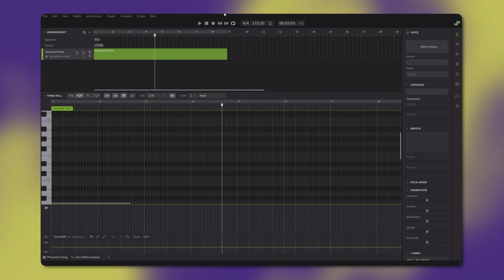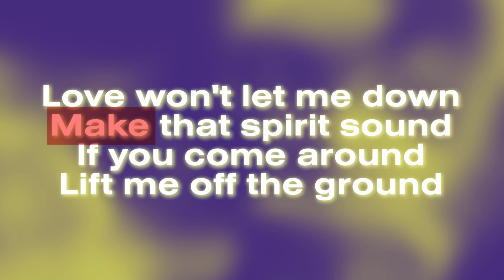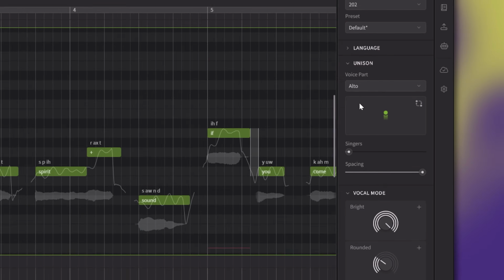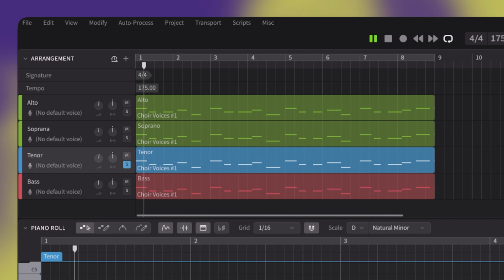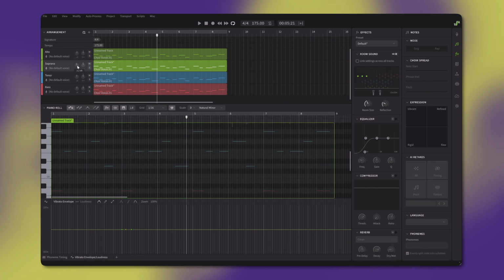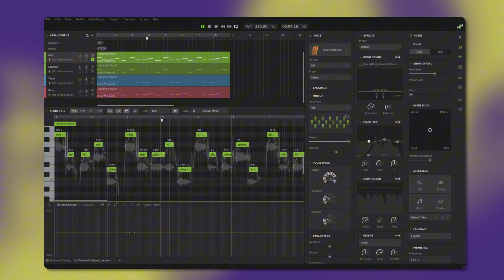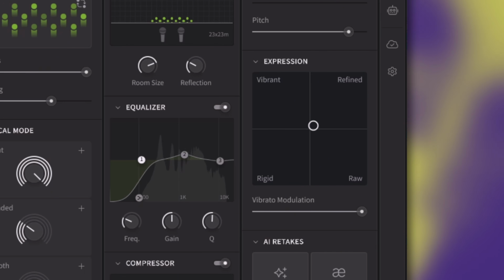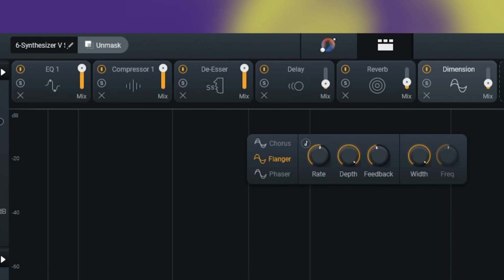This Vocal Synth Can Generate Choirs Now (10 Tips) - Synthesizer V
I spent time with Dreamontics Synthesizer V's new Choir Collection and here are 10 things that genuinely surprised me. From stacking full choir sections to phoneme-level editing and unique takes every time, this is way more creative control than most people expect from an AI vocal synth. Perfect for producers looking to add realistic choir vocals to their music without session singers or samples.